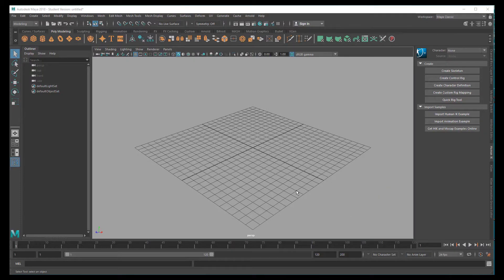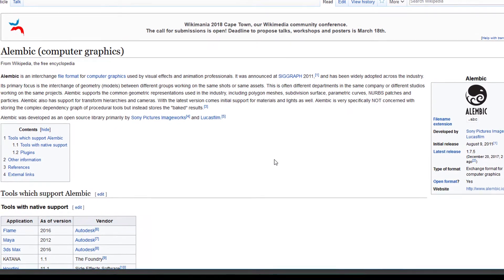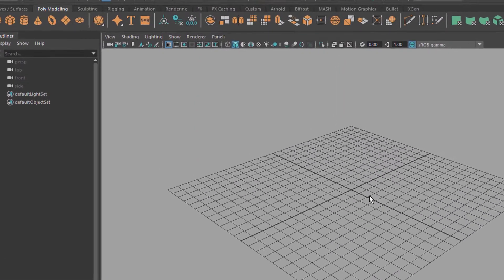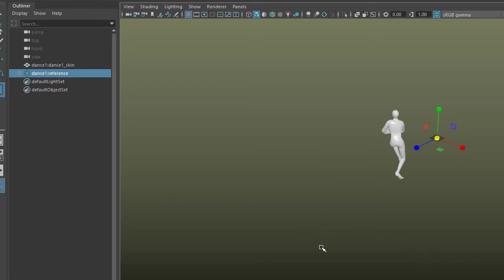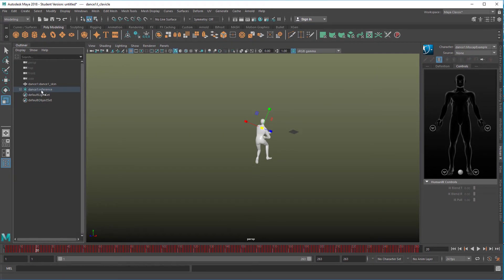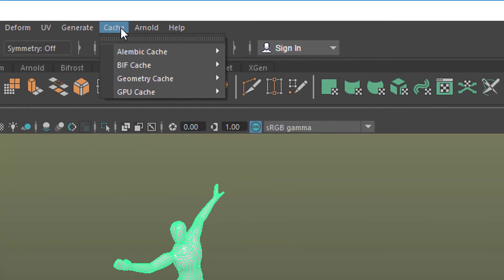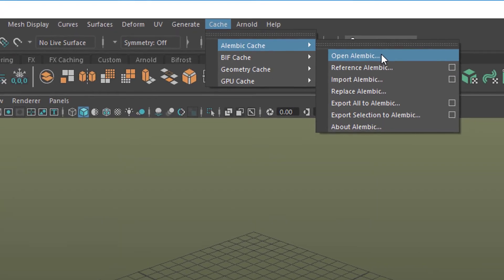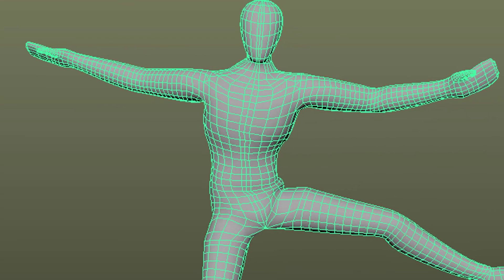Maya: Alembic Export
In this brief tutorial I demonstrate a typical process how and why to use the Alembic "Cache" process. I load a Motion Capture scene into Maya. In order to get rid of the skeleton inside the dancing man, I export his skin to Alembic. After a re-import the scene is much leaner, it contains no joints and keyframes, but the skin = our dancing character performs just like before.